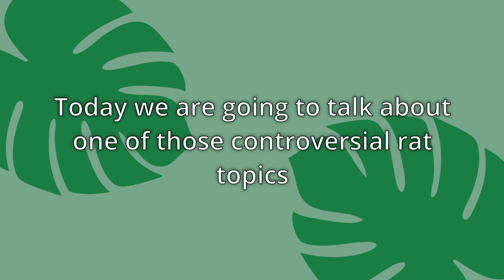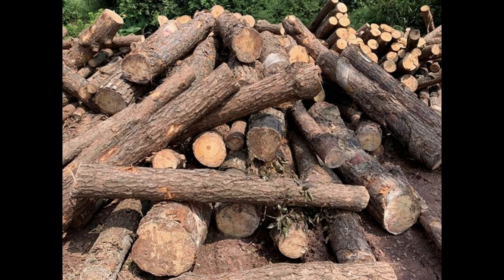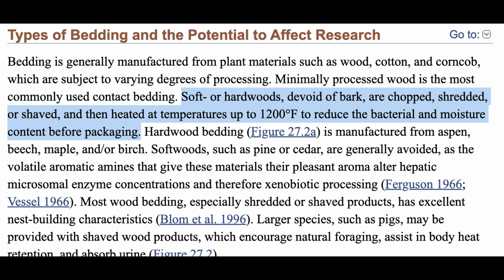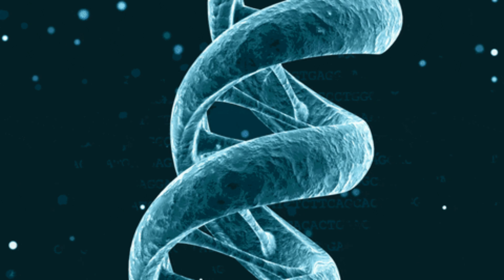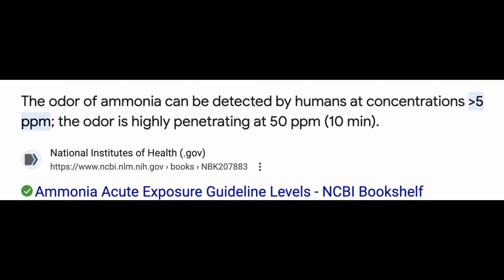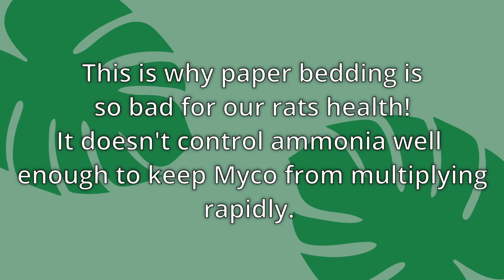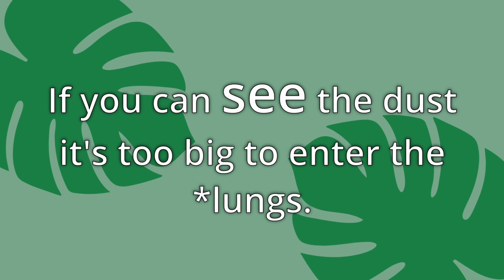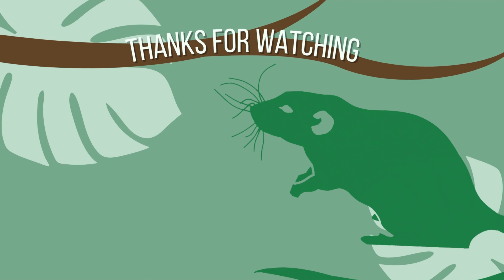Pine Bedding for Pet Rats?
Pine bedding is a GREAT option for pet rats! This video talks about the safety of pine bedding and it's risks, as well as compares to paper bedding.
I made this video fairly short but if you have other concerns about pine bedding (Or any other bedding for that matter) we can discuss it in the comments and I'll make another video in the future!
No bedding is 100% risk-free so it's about knowing the facts and making the best decision for your rats!